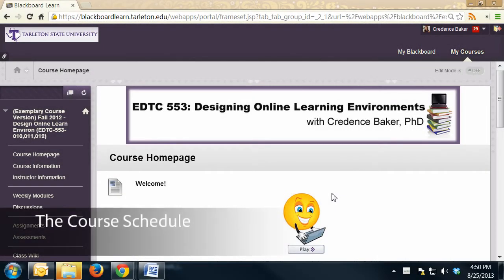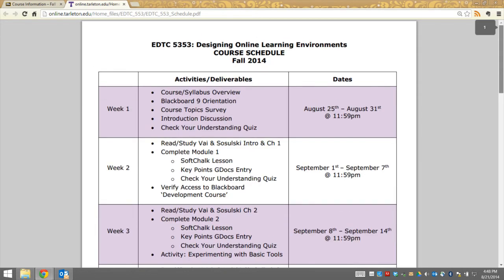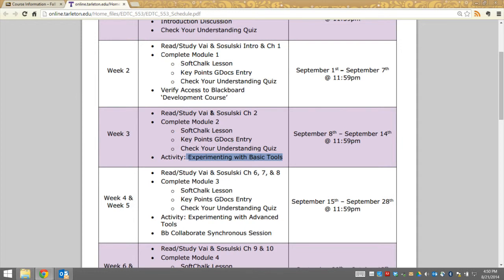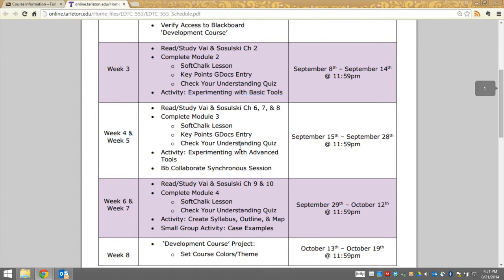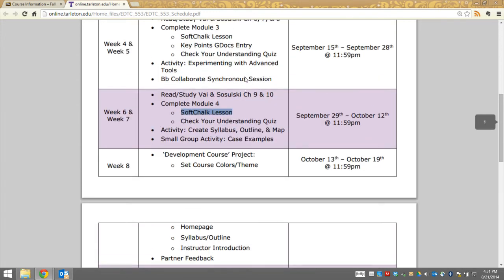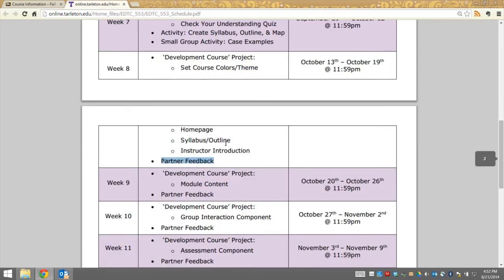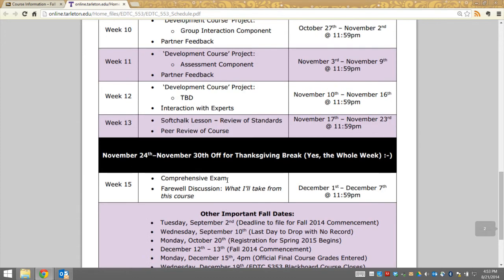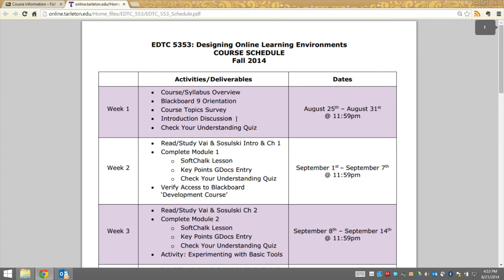EDTC_5353_Schedule